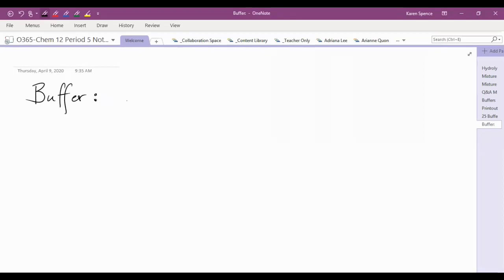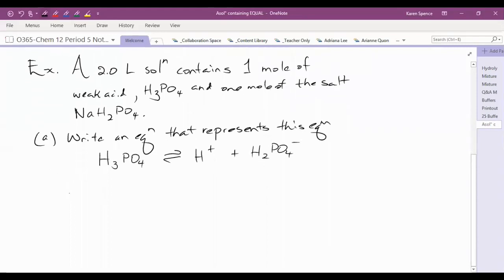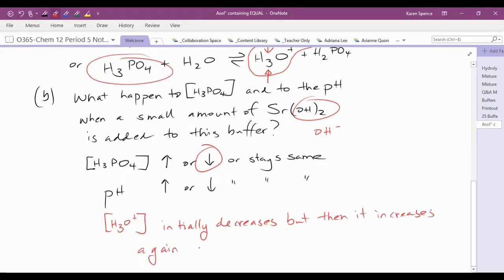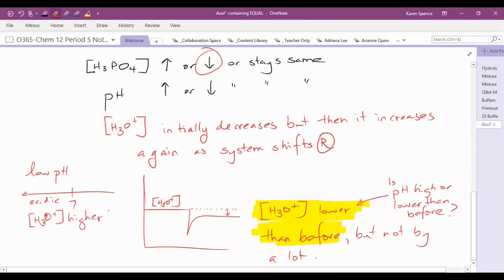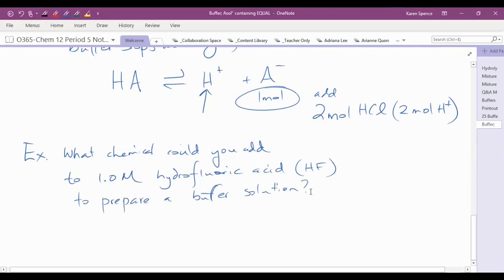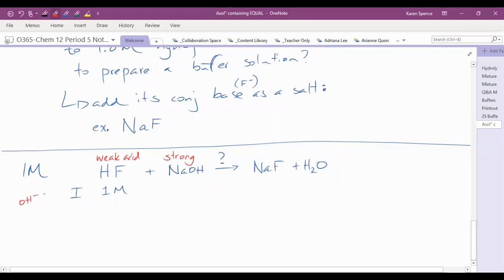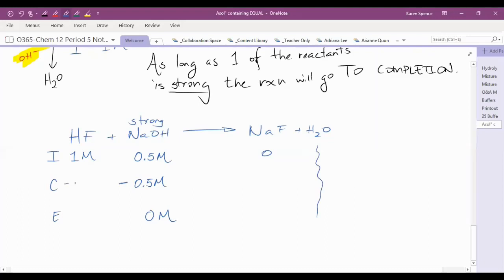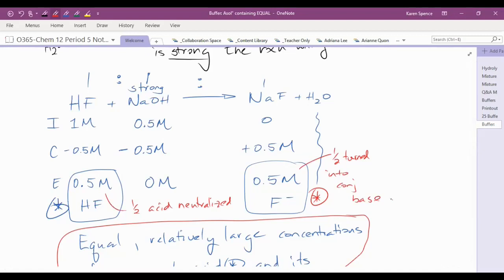Review of Buffers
Chem 12 April 9 - Working through some buffer questions.
I've edited out all the blank space, so if you are watching after the fact, do pause your video to give yourself time to answer the question on your own before I tell you the answer.